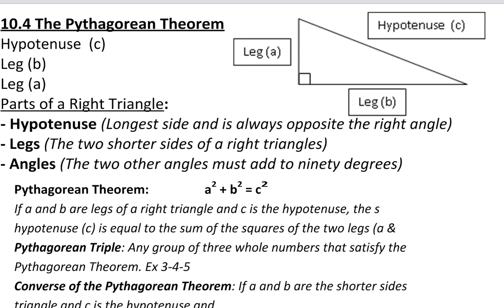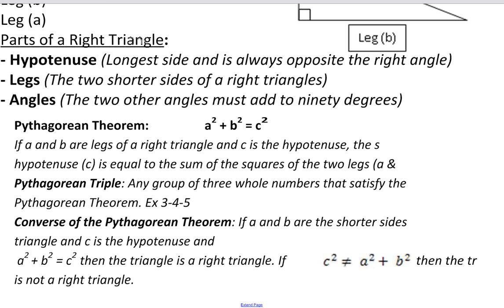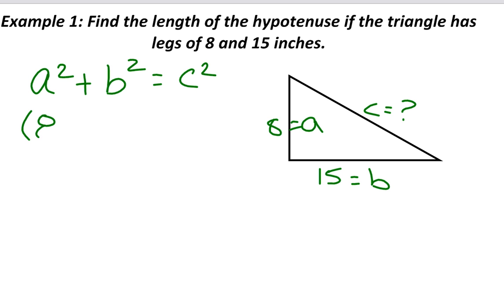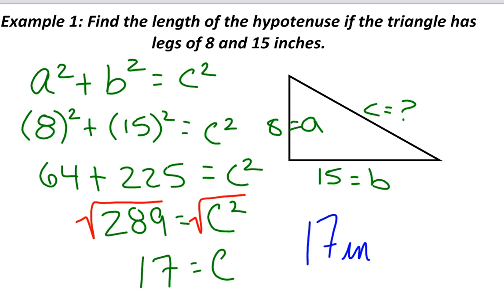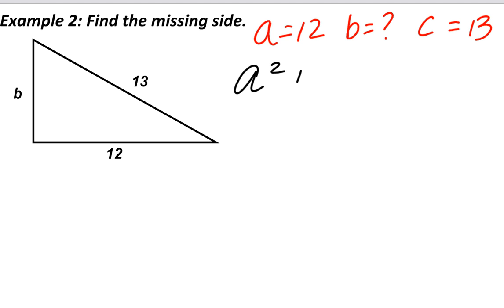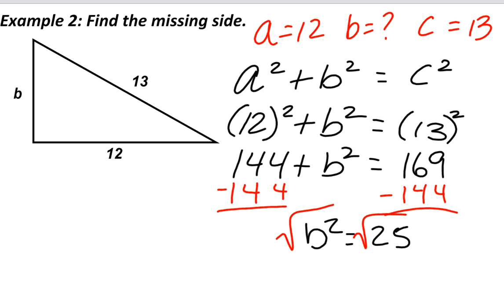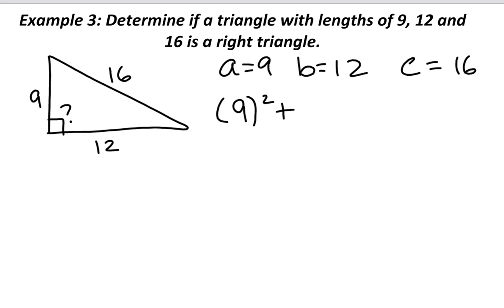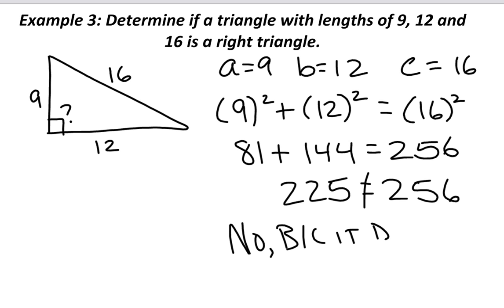10 4 Pythagorean Theorem